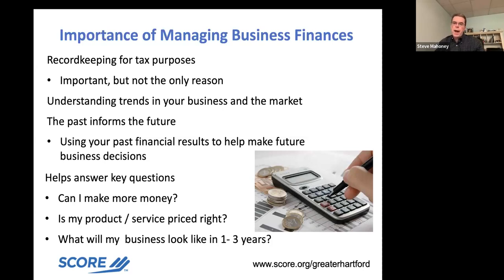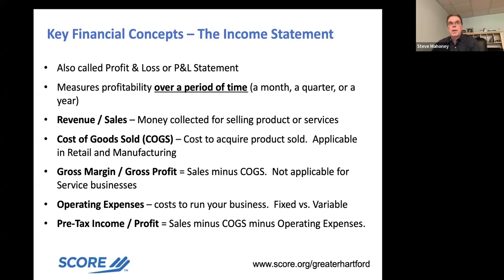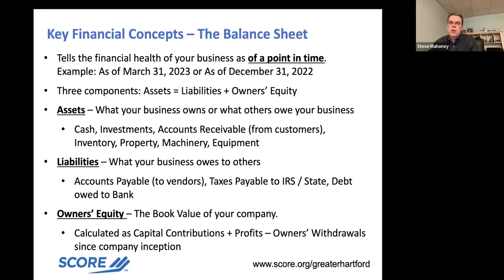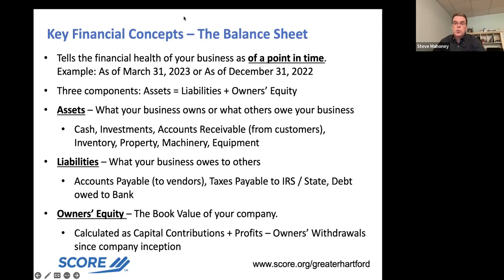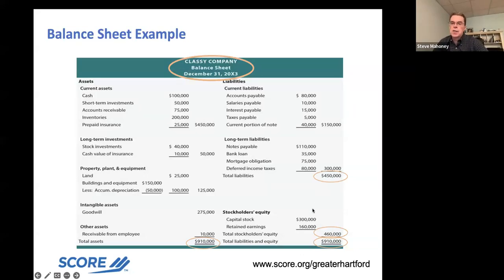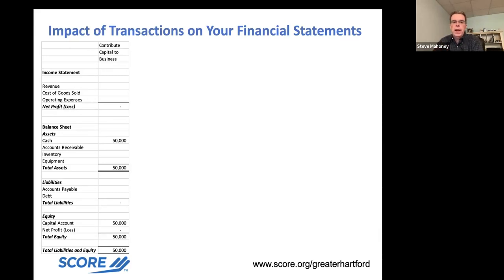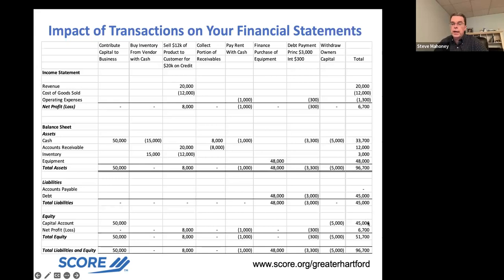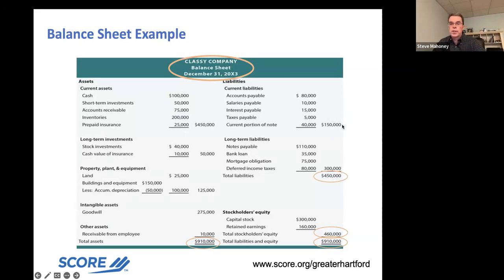Know Your Numbers Series Session 1- Understanding Your Financial Statements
Webinar from May 1, 2023
Business owners wear many hats, starting with creating a product or service that resonates with your customers. But there are other aspects that are important to growing your business and staying one step ahead of the competition. This series will help you learn some key fundamentals from experienced SCORE Mentors and other business owners.

In this first session, we review the key components of the Balance Sheet, Income Statement and Cash Flow Statement. You will learn how each financial statement tells a different story about a business’s financial health, and the key items you need to watch as a business owner.
Want a SCORE mentor to work with one-on-one?

Presenter: Steve Mahoney
Steve Mahoney is a certified mentor with SCORE Greater Hartford. He has over twenty years of experience in financial planning, budgeting, financial analysis, strategic planning, accounting and auditing. He has experience with large and small organizations, working across multiple disciplines including Finance, Legal, HR, Communications, and Business Operations.

Presenter: Kathleen Thompson, SCORE mentor
Kathleen Thompson is a professionally trained singer and public speaker. Throughout her career in finance and technology, she honed her communication skills while being grilled by senior management about project proposals, merger and acquisition status, and system crashes. She actually created 39 versions of the same powerpoint presentation, while trying to appeal to each of the 60 people who had to sign off on a $50M project.
Kathleen now writes and produces her own music. She’s been a Score volunteer for 5 years. Kathleen also coaches people to develop their story and voice so that what others hear is what they intended to say. Her unique blend of story crafting and voice techniques help you not only tell a better story, but also tell a story better.